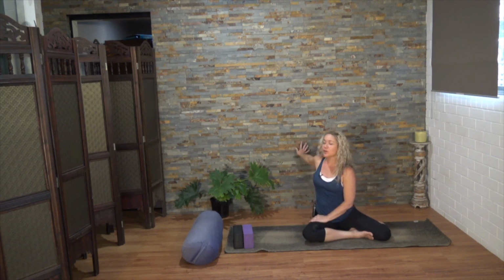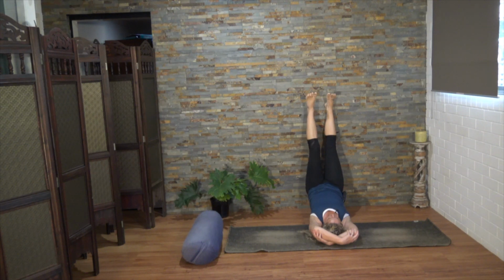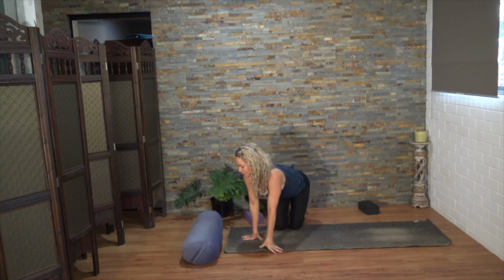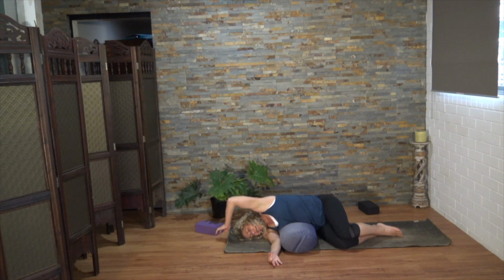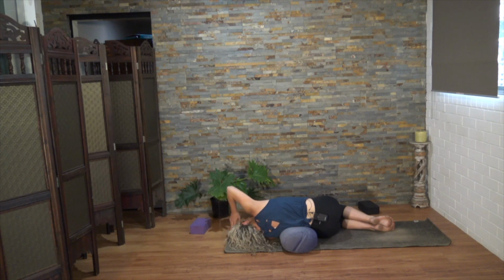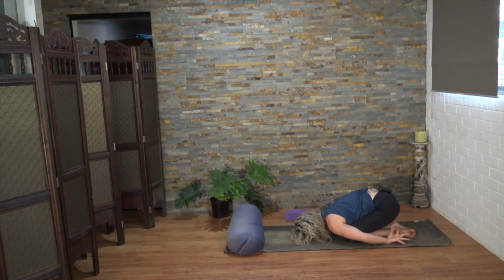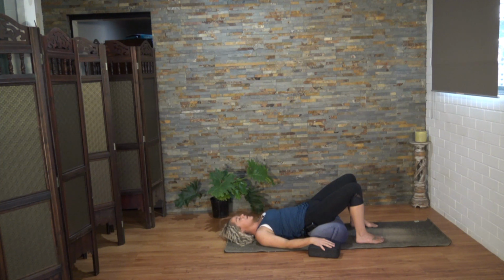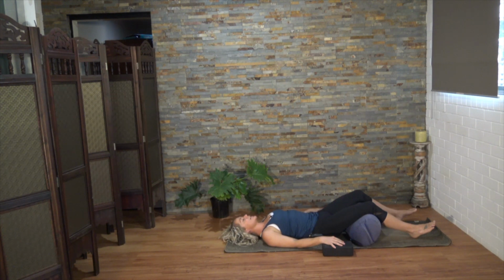Yin Yoga for Fatigue ~ My Yoga Time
This yin practice is ideal when feeling worn out & fatigued. A deeply restorative class to replenish body & mind ✨

Love Yin? Check out the Yin Yoga Immersion online ✨